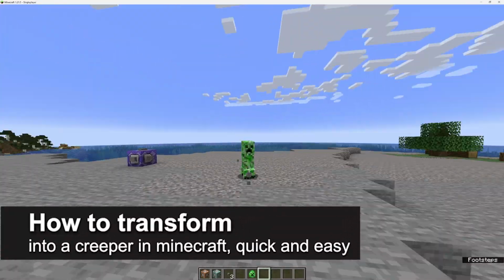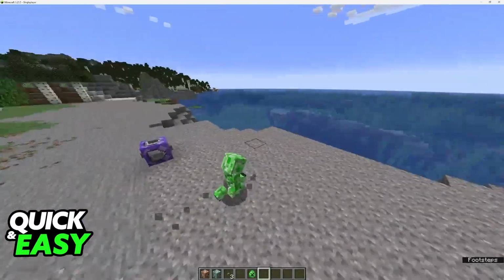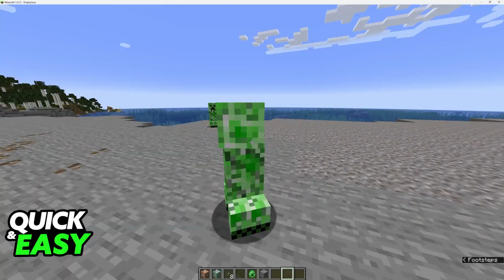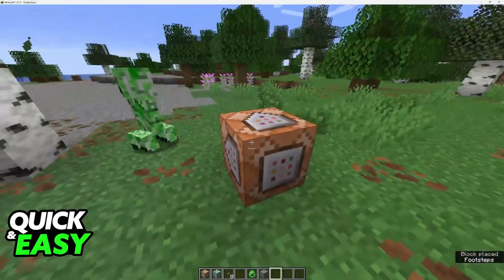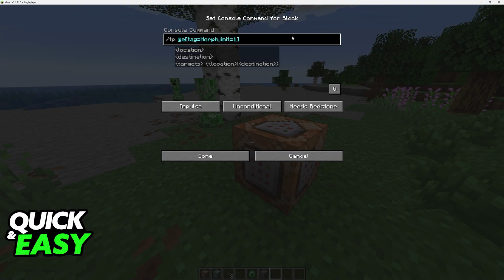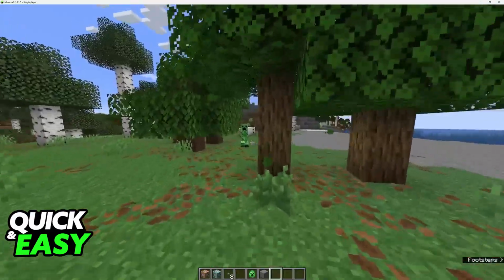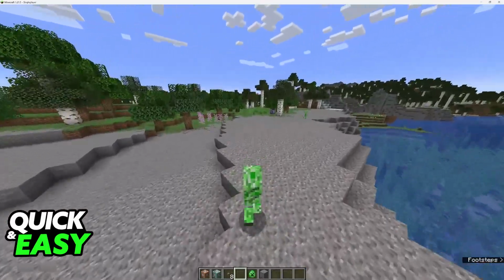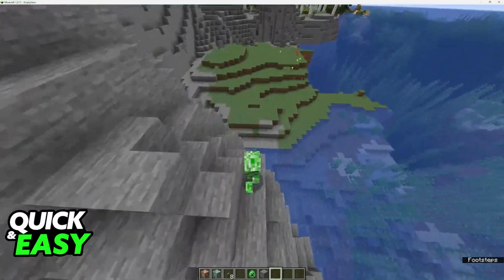How To Transform Into a Creeper in Minecraft (2025) - Step by Step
I will solve your doubts about how to transform into a creeper in minecraft, and whether or not it is possible to do this.

I hope I have helped you with the video!